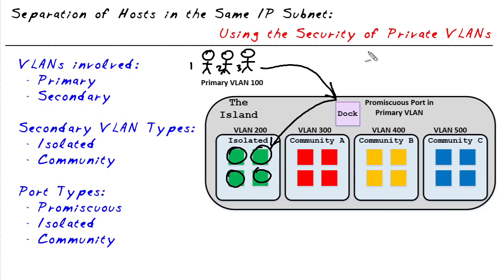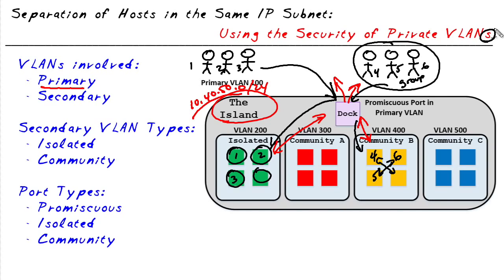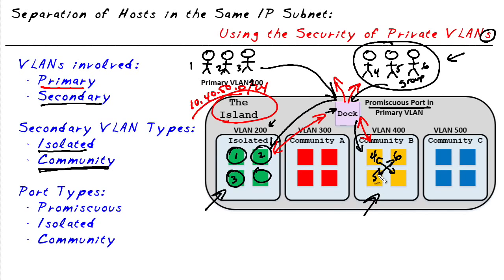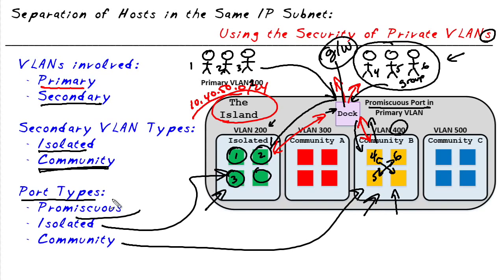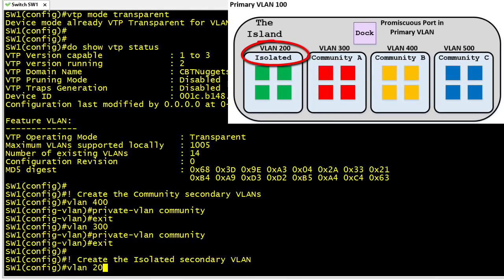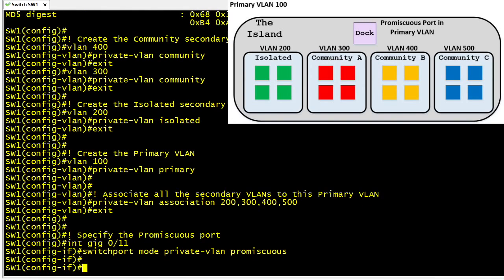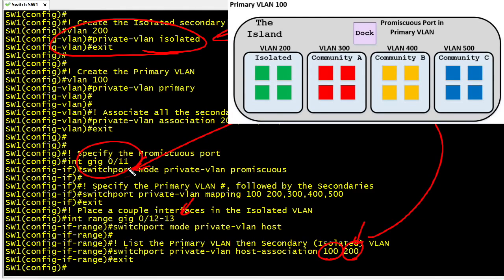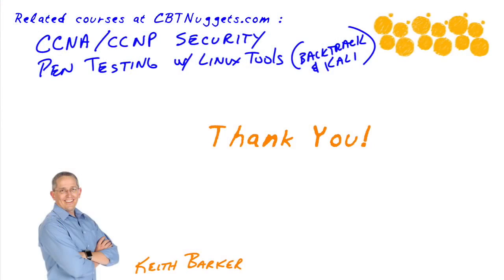MicroNugget: Private VLANs